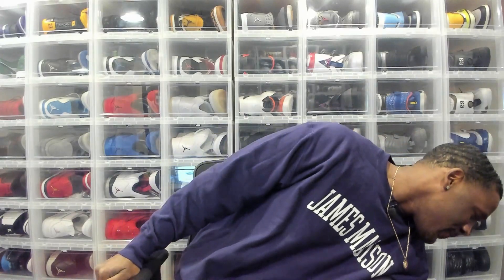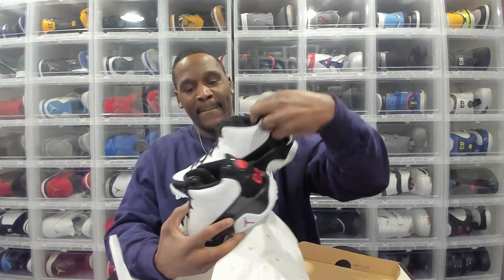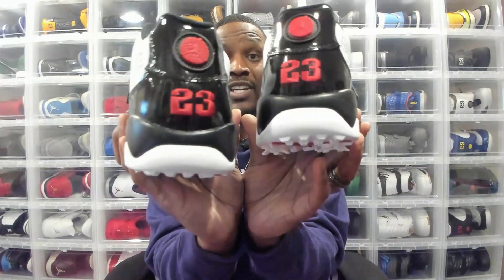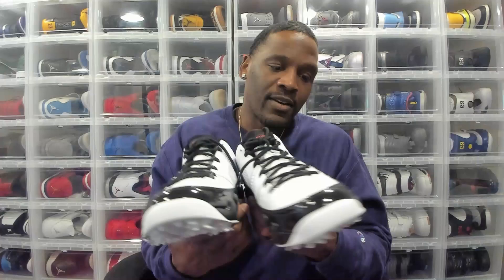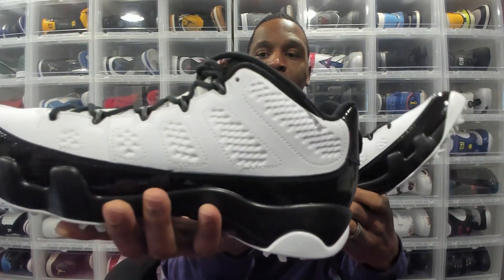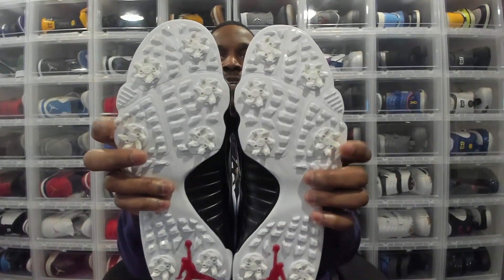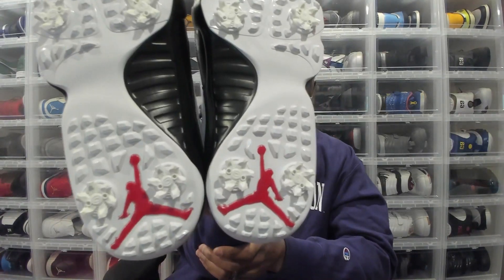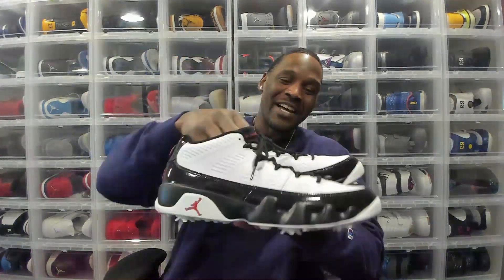New Golf Shoes! Air Jordan 9 Low Golf “White, Black, & True Red”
Retired NFL player, Arthur Moats, talks about his Jordan 9 low Golf shoes!